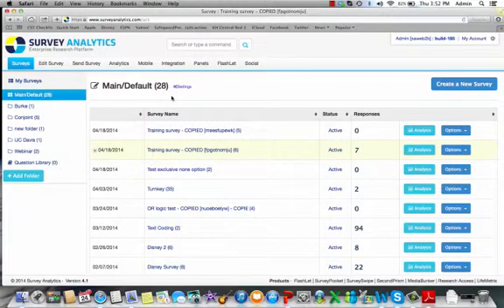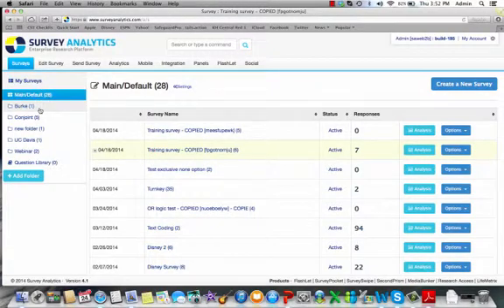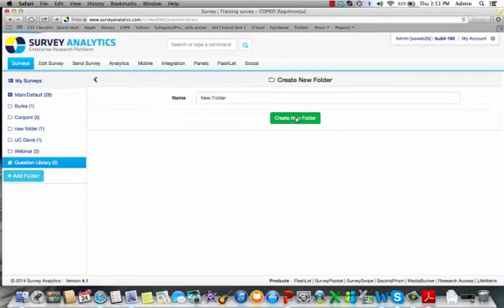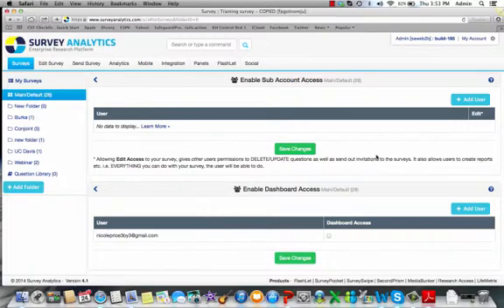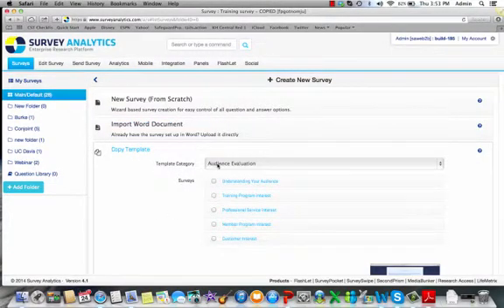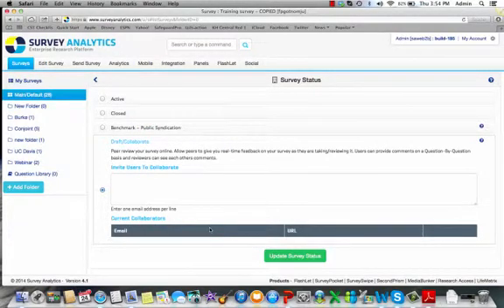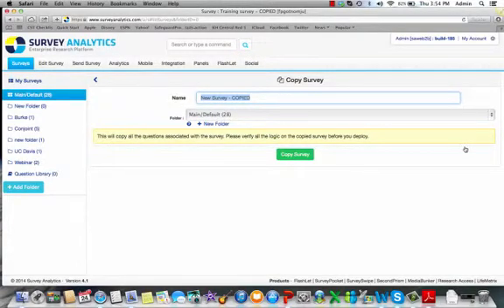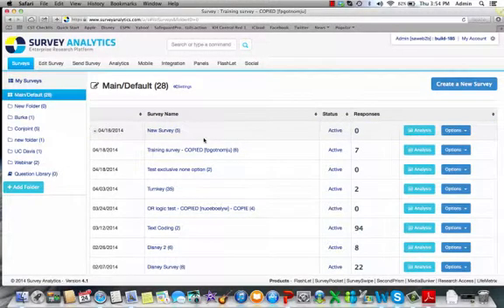Overview - Surveys Tab in Survey Analytics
This short video provides an overview of the new look and feel of the "Surveys" tab in Survey Analytics. This page will serve as your main page when navigating and setting up surveys.